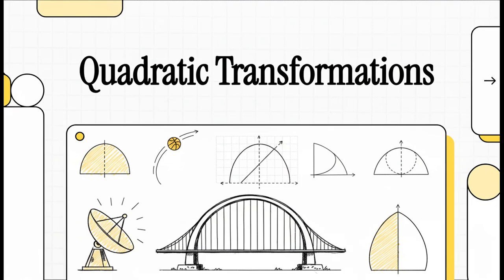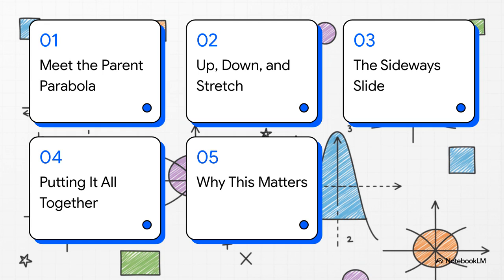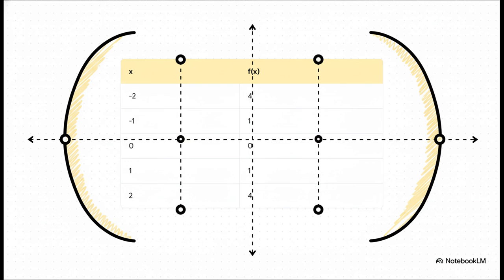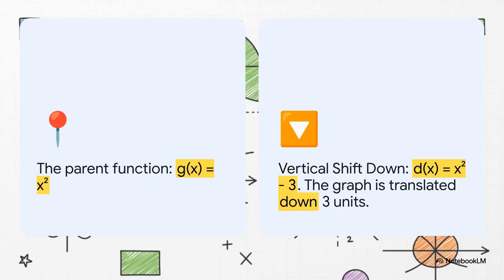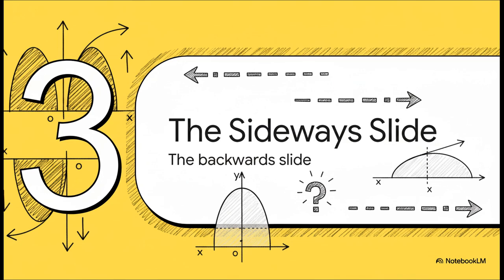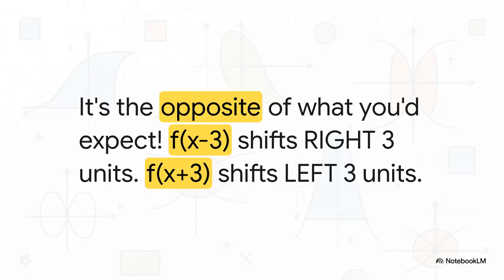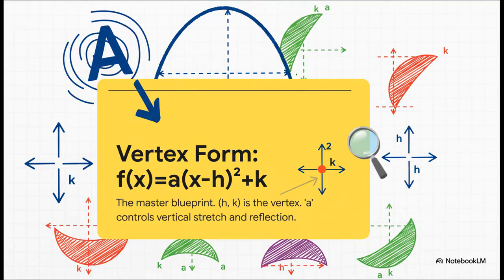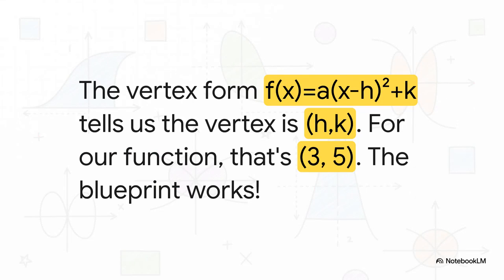Algebra I M5T1 Lesson 3 Quadratic Transformations